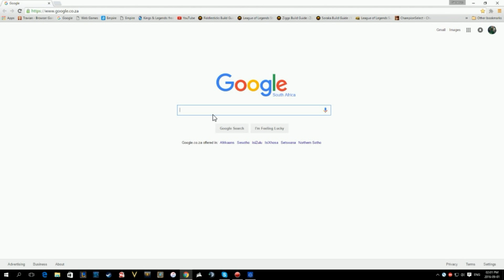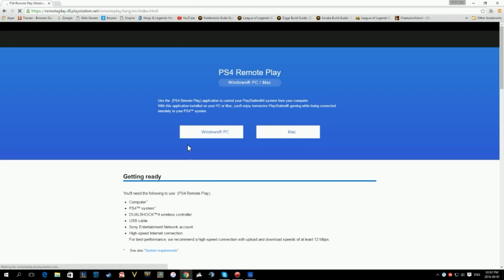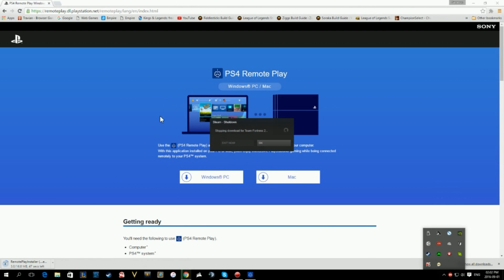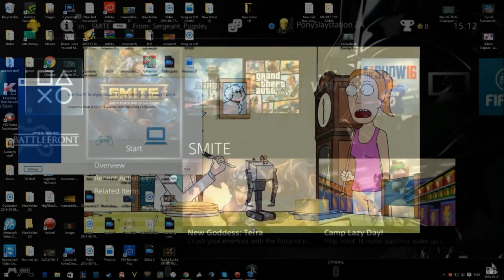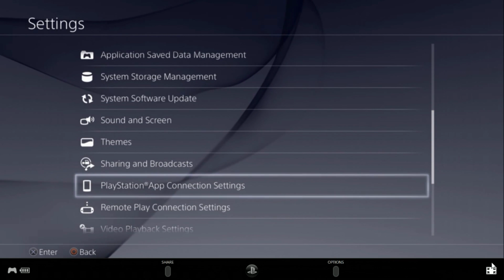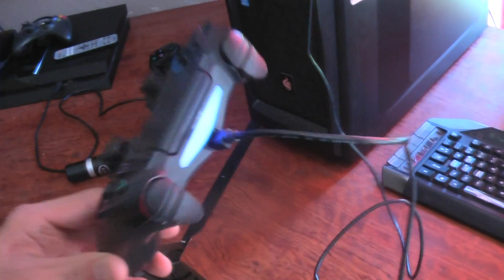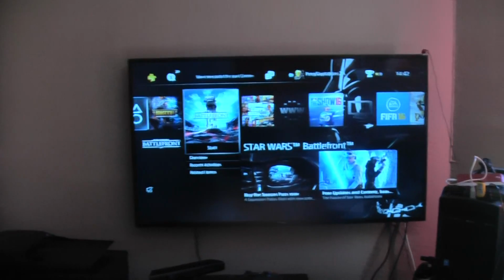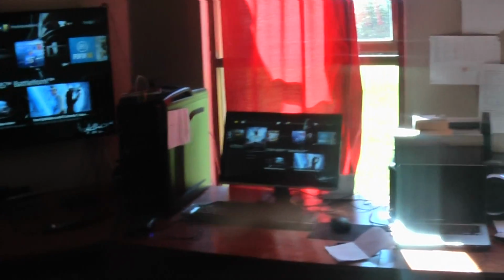HOW TO RECORD PLAYSTATION GAMEPLAY